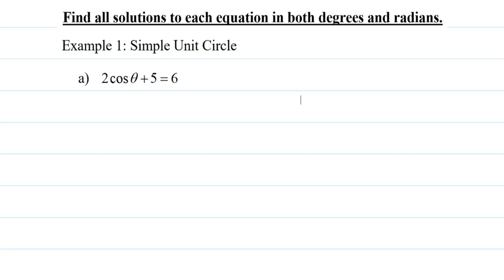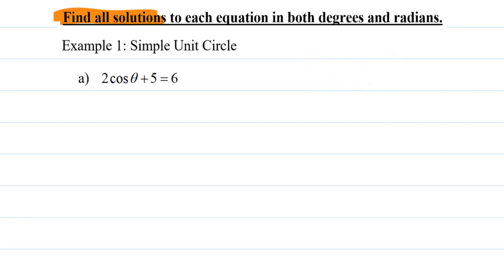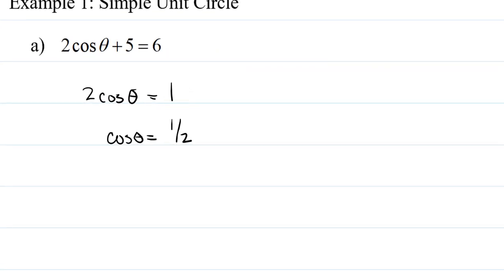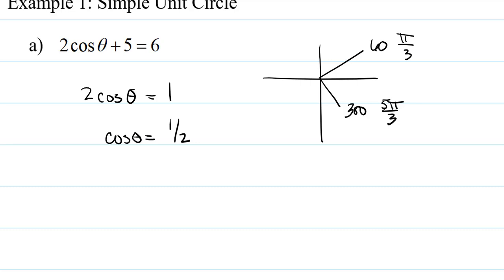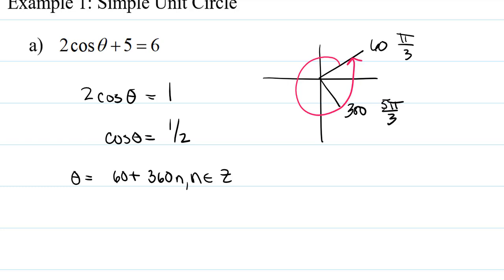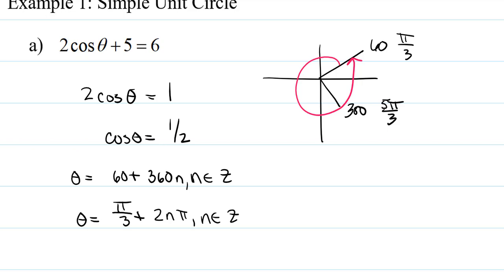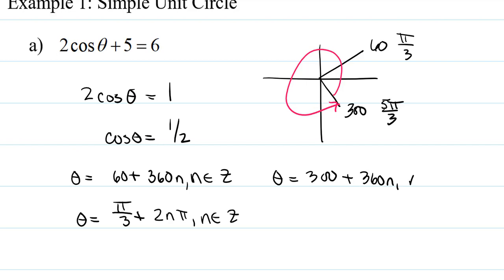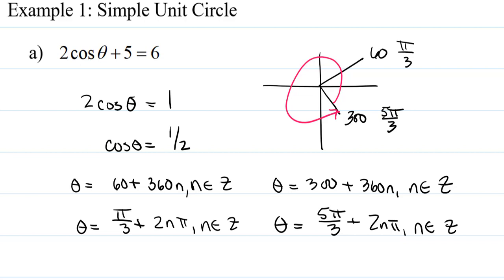7.5 Solving Trig Equations - Infinite Solutions Ex 1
This is the first of three videos showing you how to solve trig equations asking you to find ALL the solutions.